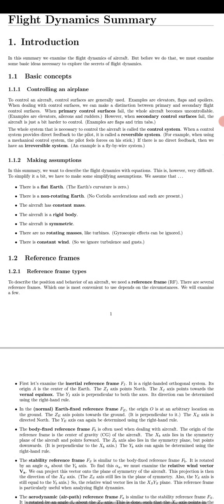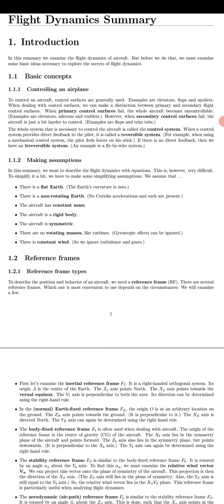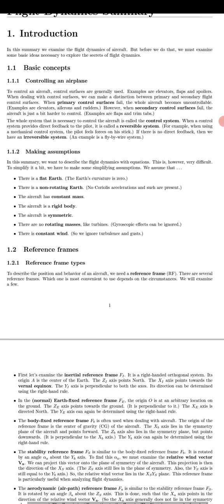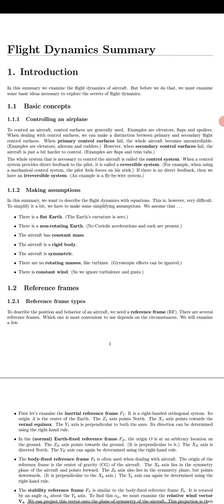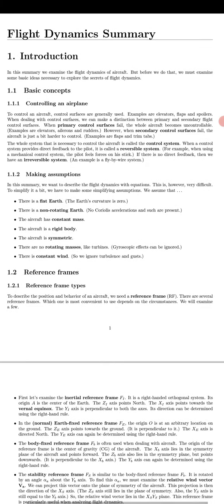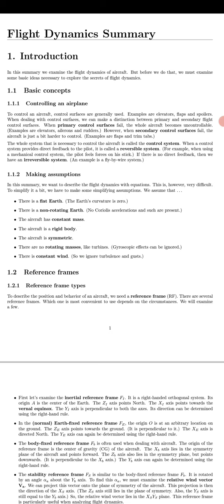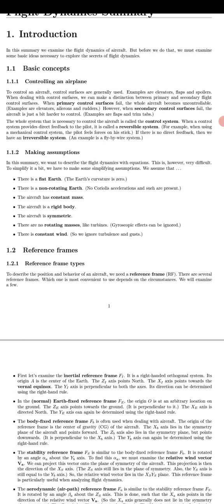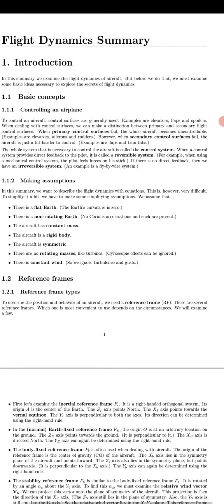#167 To All the Globe Liars...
Flight Dynamics Summary make sure to check my rumble page for the actual link. YouTube is making it hard as hell for me to post this link